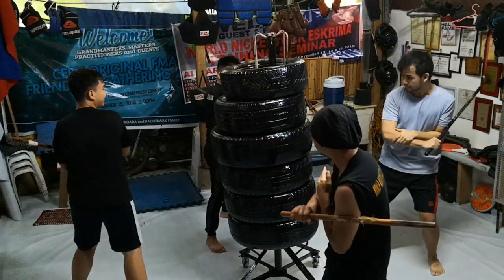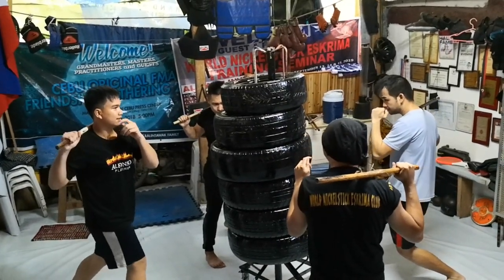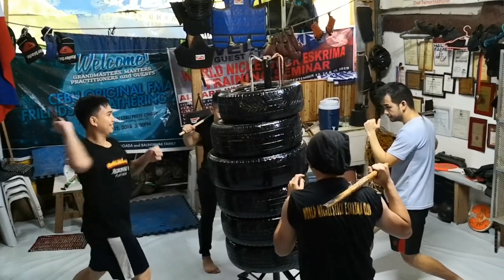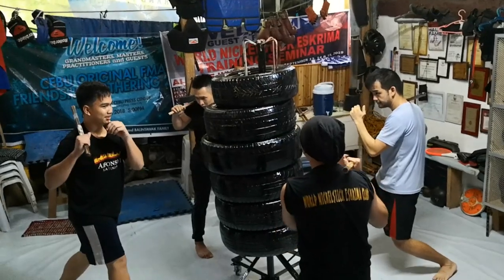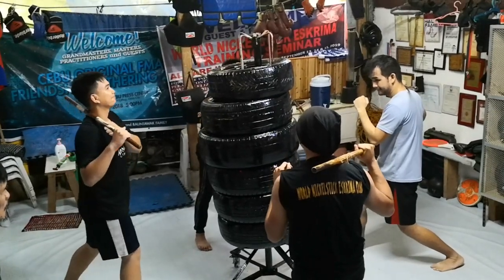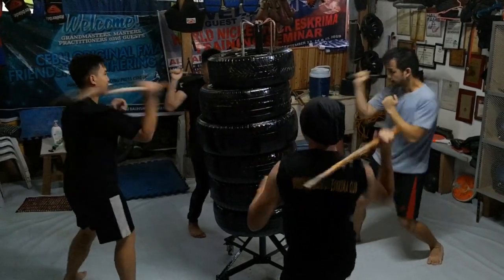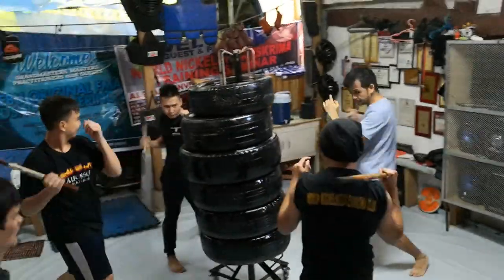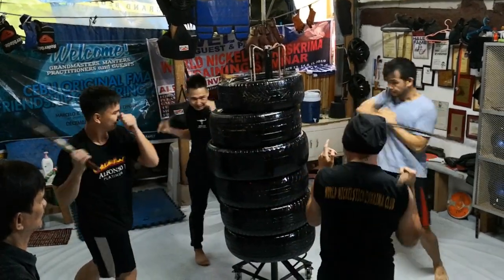Single Stick Drill on Tires Jan 2020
Master Norman commanding single stick drill on tires.